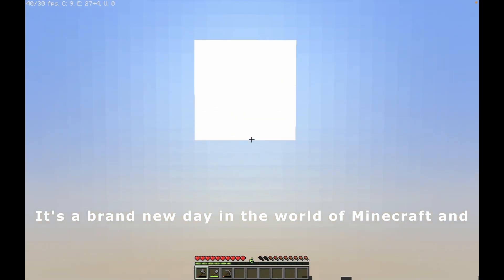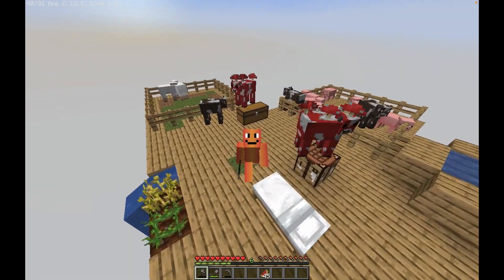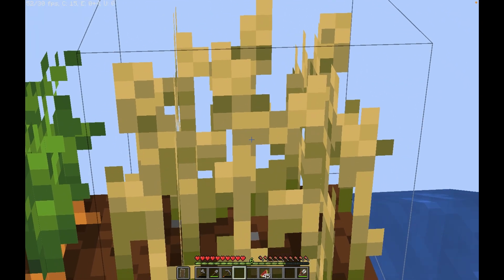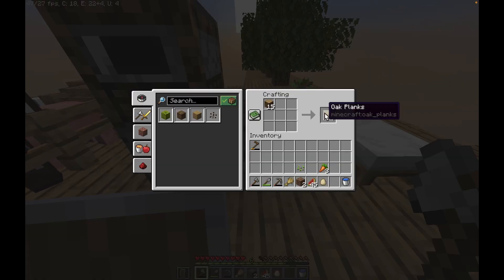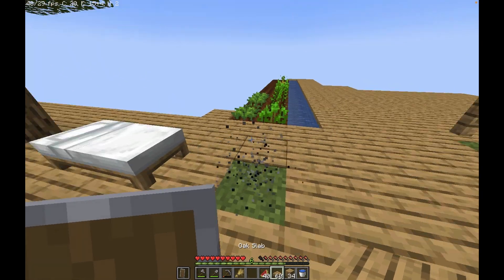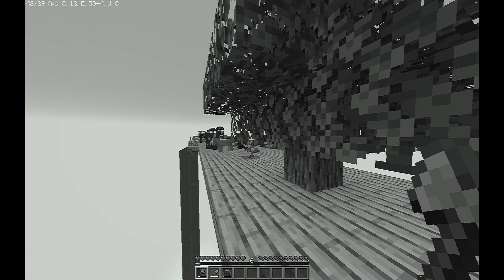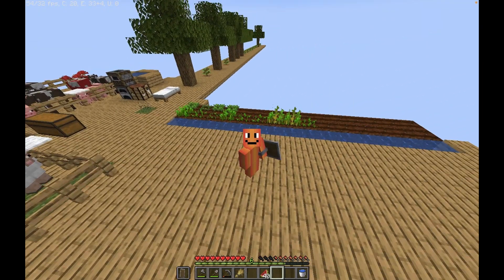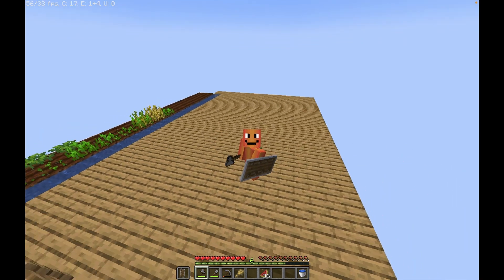I Survived on OneBlock in Minecraft Survival! 3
hello.